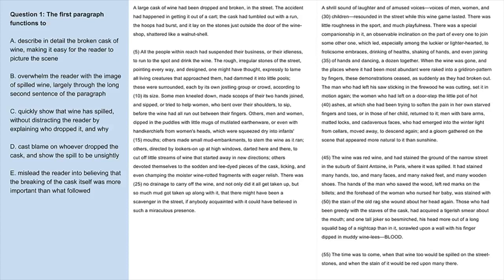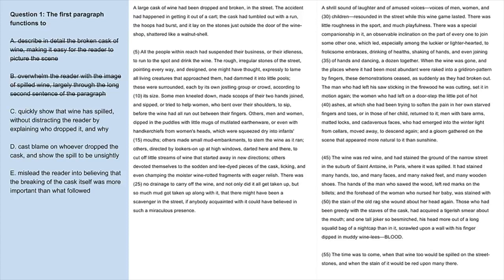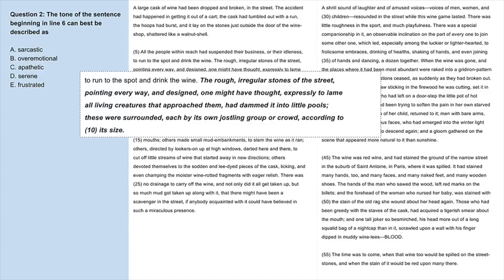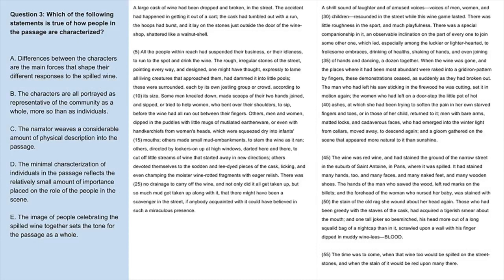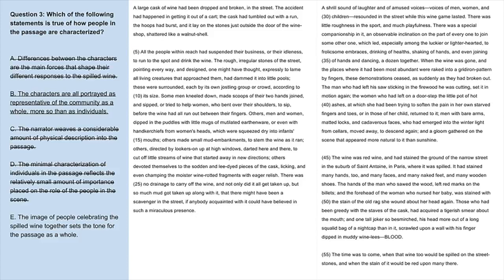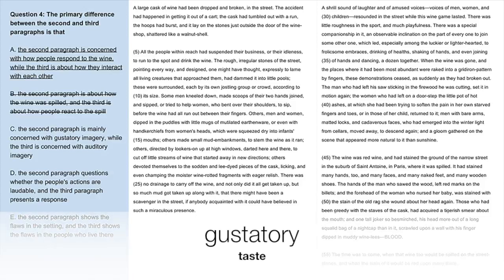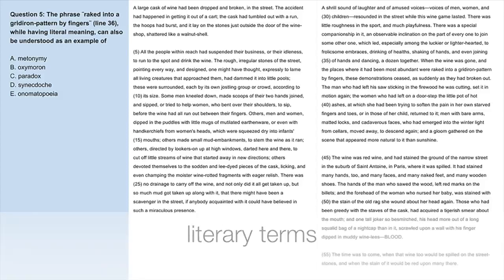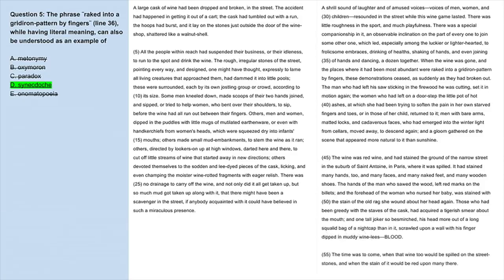S2 Tale of Two Cities Quick Recap Part I 1